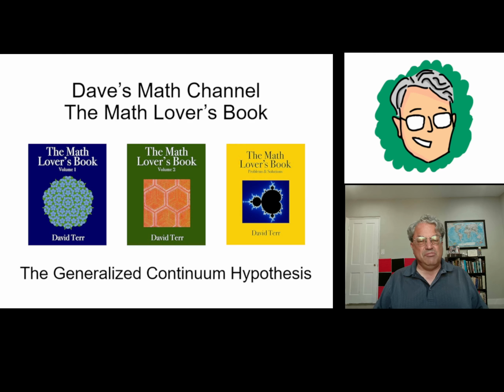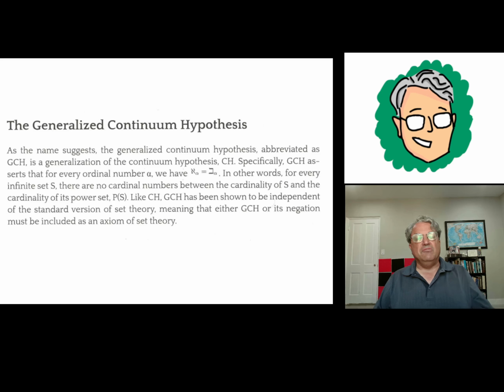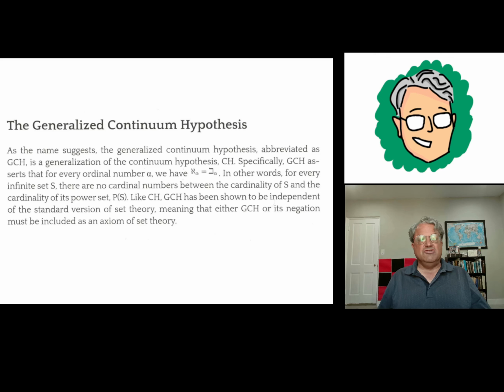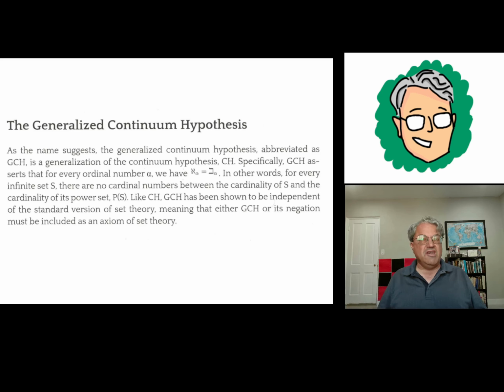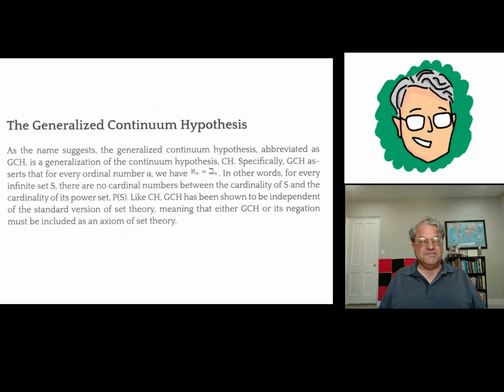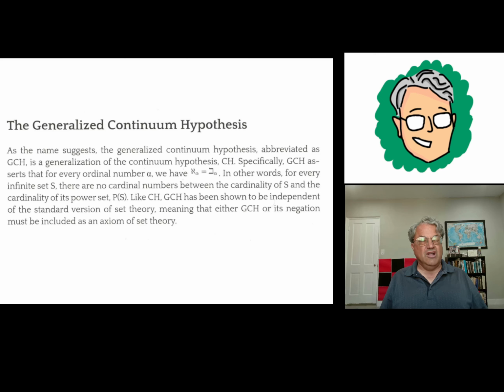The Math Lover's Book, Section 5.6, Lesson 8: The Generalized Continuum Hypothesis (GCH)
In this final video in my subseries on cardinal numbers as well as my series on Chapter 5 of The Math Lover's Book (Set Theory), I discuss the Generalized Continuum Hypothesis (GCH), a full generalization of the Continuum Hypothesis.